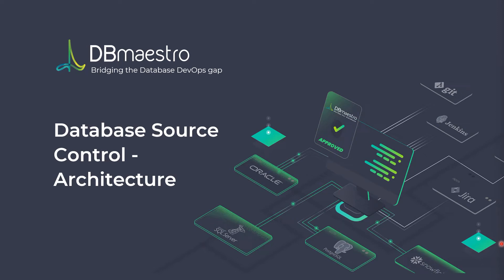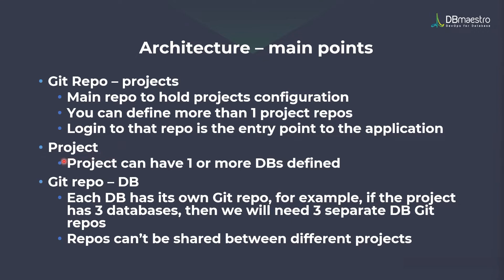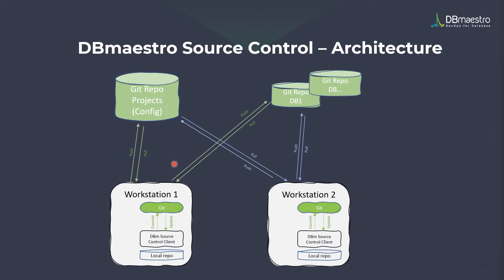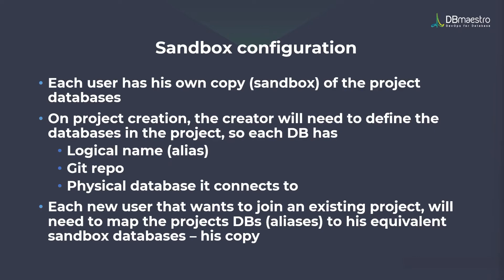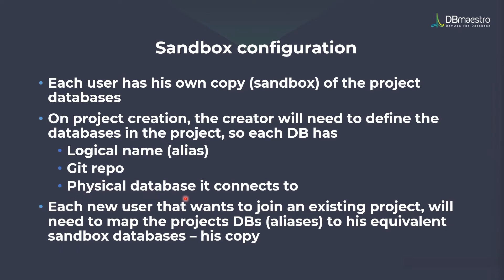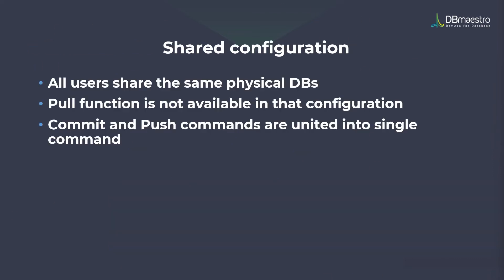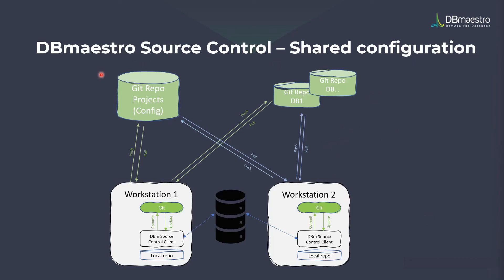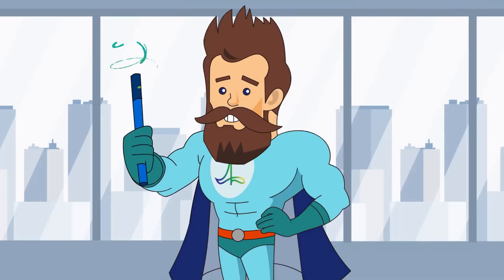DBmaestro Database Source Control - Architecture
DBmaestro database source control - Team Collaboration - Simplified!
Everything needed to turn database development - Robust, Efficient and Safe
Best for : DBA teams, Data architects, Developers & DevOps
* Collaborate and shorten feedback loops
* Boost productivity
* Improve efficiency and scale
* A single source of truth for your database changes